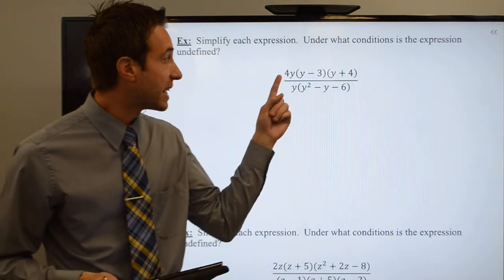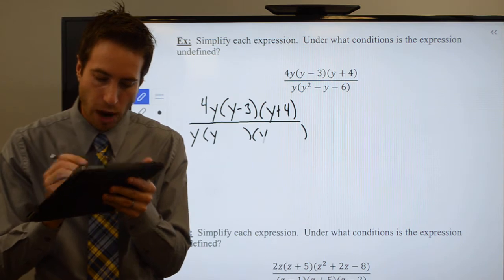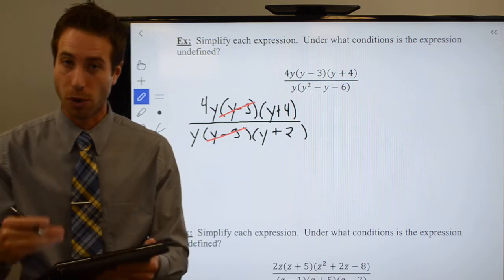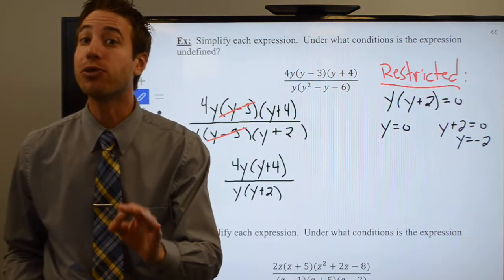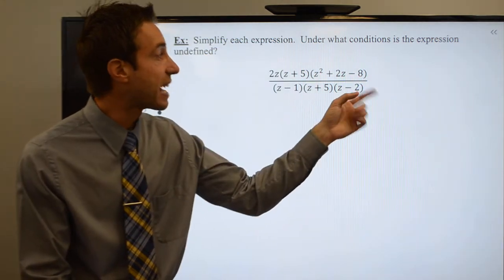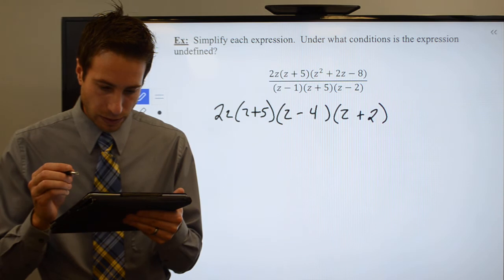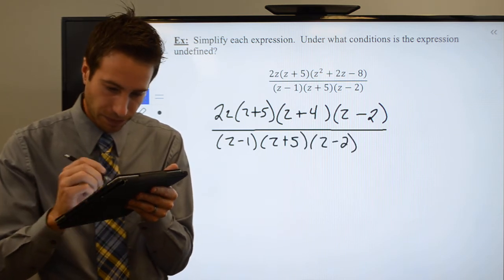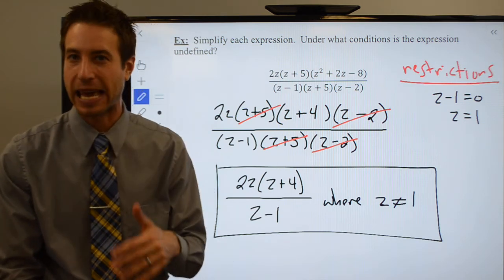Multiplying and Dividing Rational Expressions Part 3